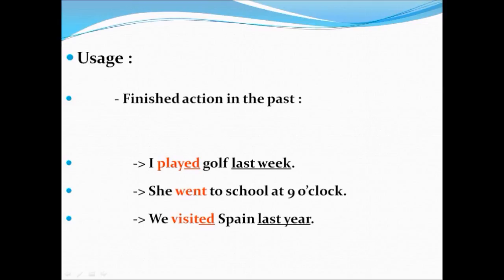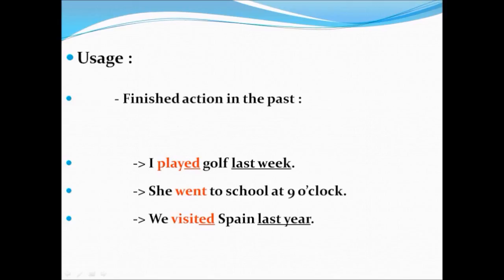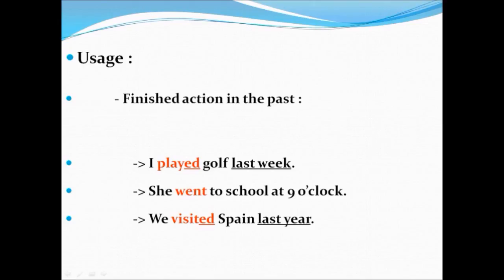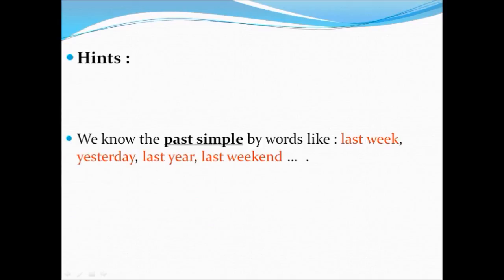Past simple - English Lessons.